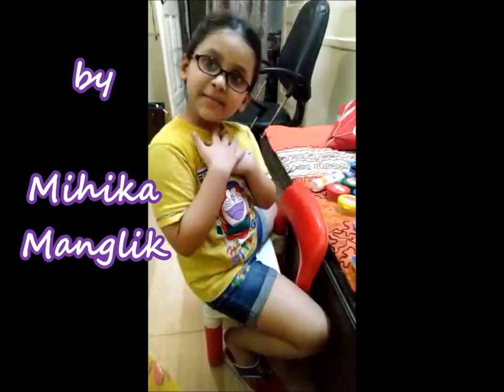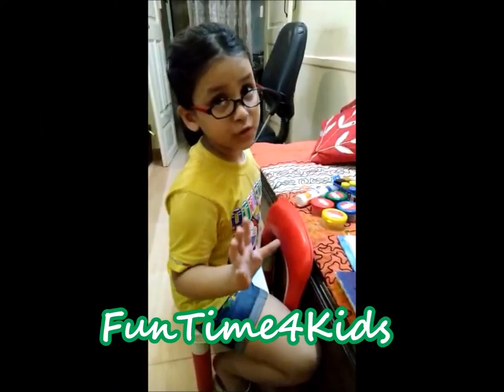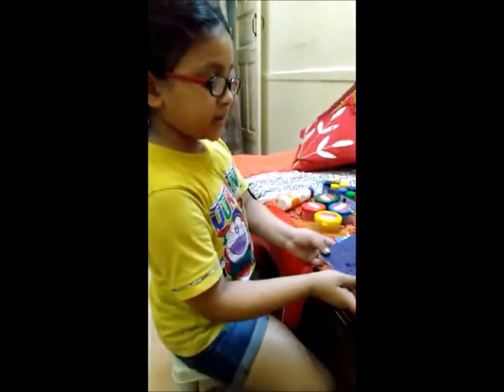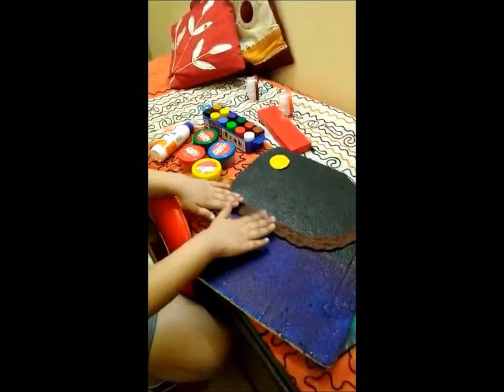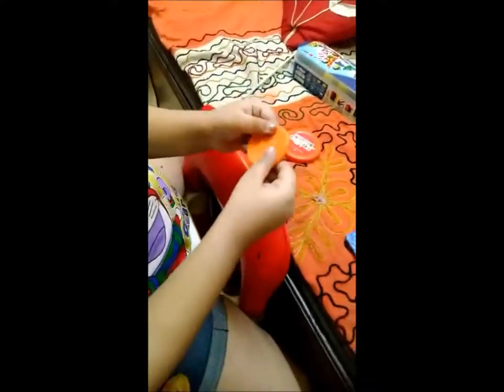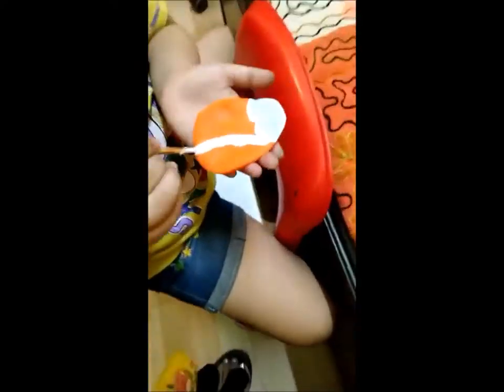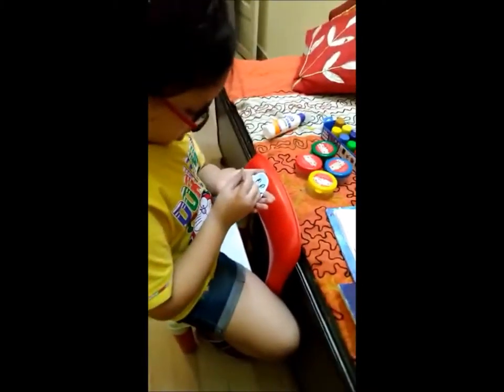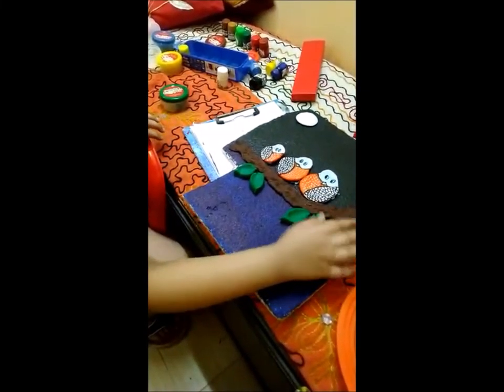Owl Clay Painting || Learn easy painting using Clay and Color for Kids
A simple tutorial to create interesting Paintings using combination of Modeling Clay and Paints.
We need following things to create this beautiful Owl clay painting:
1. Paints
2. Modeling Clay
3. Brush Set
4. Glue
5. Thermocol as Canvas
6. Creativity and Imagination